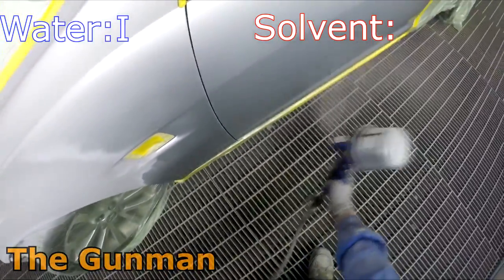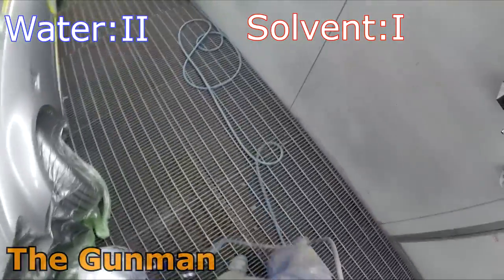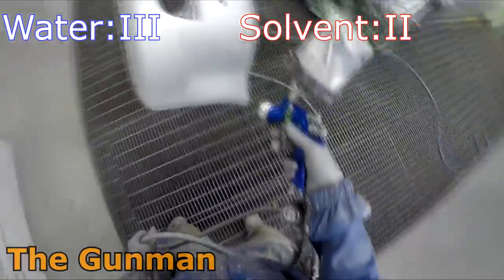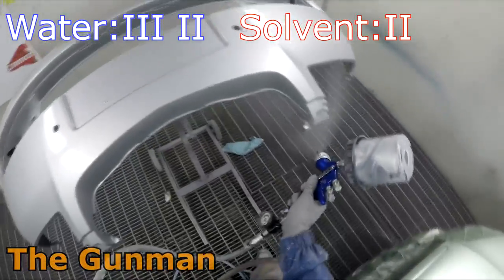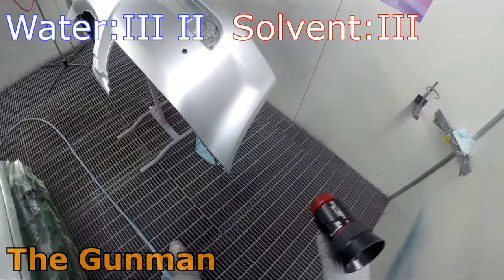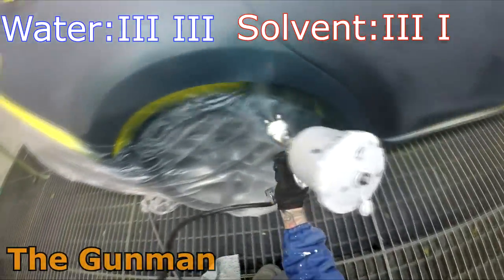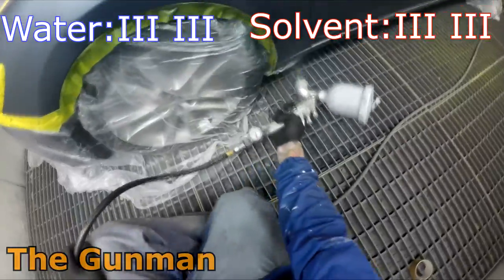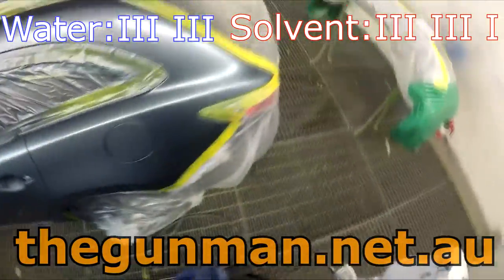Waterborne VS Solvent Based Paint Review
After using the Cromax Pro Waterborne paint system for nearly 6 months I have decided I have enough experience with it to do a comparison video to Solvent based paints.
You will be watching me paint a Holden VE Commodore wagon in Quicksilver metallic: 470G using Cromax Pro and a Mazda 6 wagon in Blue Reflex Mica: 42B in Concept No-Mix Solvent based basecoat.
There are clear advantages to both water and solvent and I will go into detail about the key points that make either stand out.
The difference between "waterborne" and "water based" is that waterborne still has a small amount of solvents in it.
I am told around 11-12% for Cromax Pro, but "water based" has no solvents in it, when "waterborne" paint is dry you will not be able to freshen it up by applying water but even after water base is dry you will be able to freshen it by applying water.
This is why when using waterborne paint you will still need to use some solvent to fully clean the gun because once dry the water won't freshen it back up.
Hope that made sense but basically look at the water in waterborne like the vehicle to get the paint to the panel, then it will evaporate and none will be left behind.

EDIT: Submitted comment by SATAMAN Schmidt:
Gunman, you're a little off base with the difference between waterborne and waterbased. Your house paint is waterbase and when it rains it doesn't run off now does it? In America these terms are used pretty much interchangeably but they shouldn't be. In waterborne systems the key chemical is something called a GLYCOL ETHER. This is a unique and very important group of chemicals that are called bridging solvents. The reason they are called that is that they can mix completely with either solvents or water. Antifreeze (ethylene glycol) is the most common version of a glycol ether. In waterborne paints Butyl Cellosolve  and Glycol Ether PM are commonly used to keep the resins in solution rather than lacquer thinner or acetone in a solvent system. Waterbased paints are colloidal suspensions whereas solvent paints and waterborne paints (like lacquer or waterborne basecoat) are resins in solution